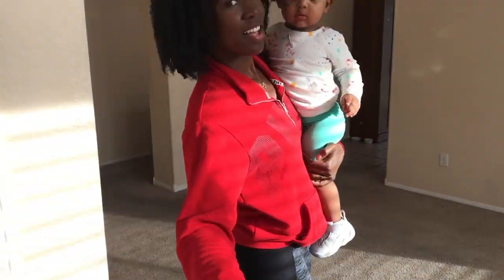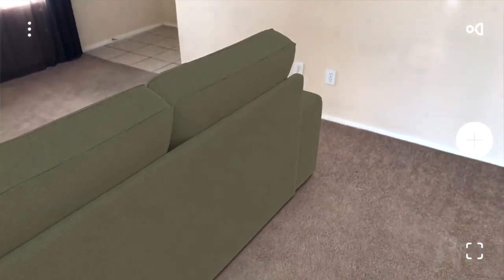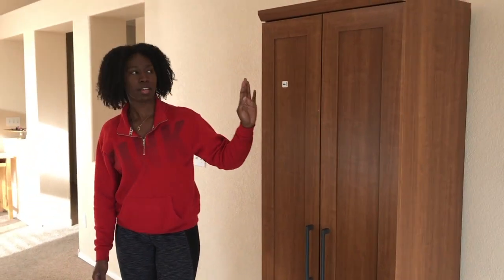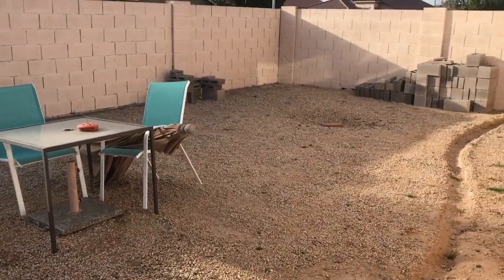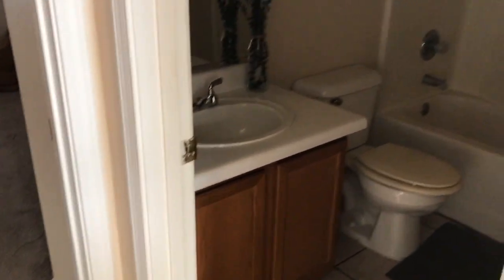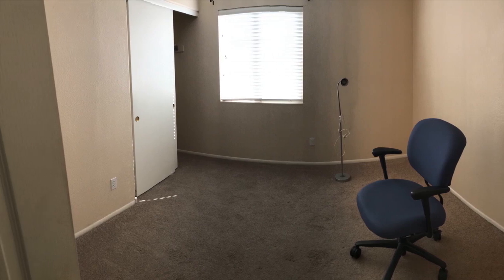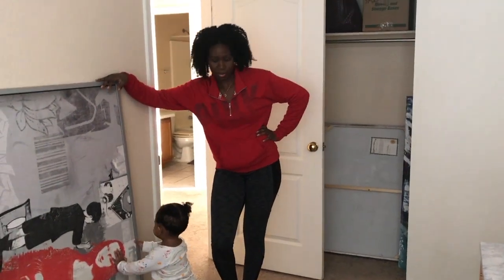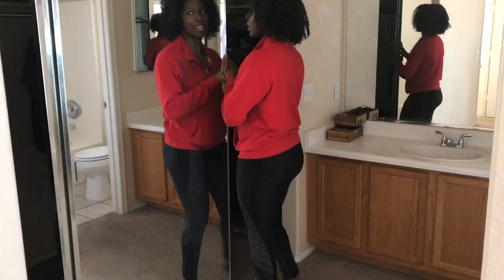Empty House Tour!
Recently my husband and I were put an in a situation where hoards of us were being asked to moved out of our complex for " renovation". I truly believe that God was trying to get our attention, and he did. Everything that happen during this 2 month haist  was to prepare us for this gift. Our First home together. Thank you so much for stopping by my channel.

Here are a couple of my favorite apps I'm using right now!
Hey! Thought you would enjoy Ibotta (if you don’t already). It’s an easy to use, cash back rewards app.  I use it every time I shop, and thought you would like it too!